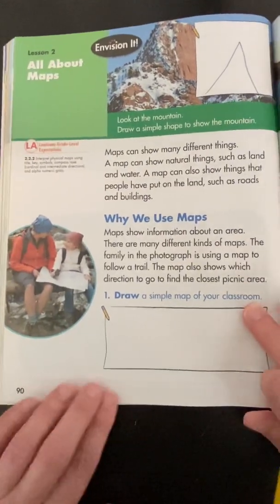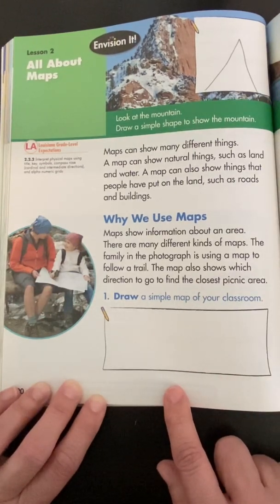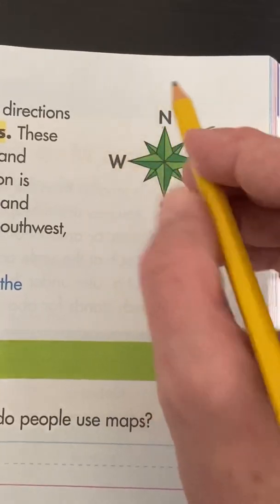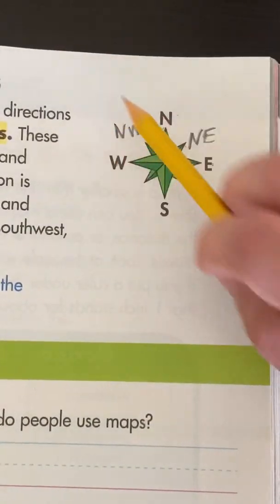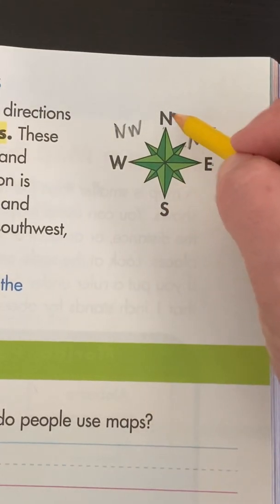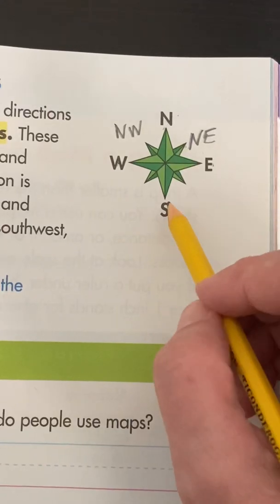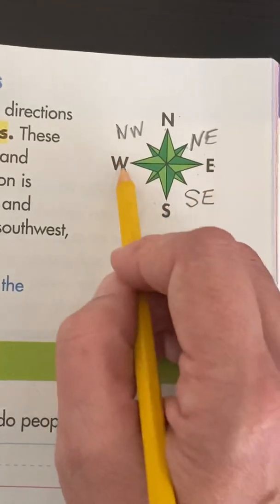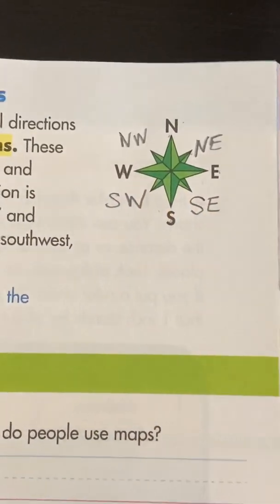Parts of a Map - Social Studies Workbook pages 90-93